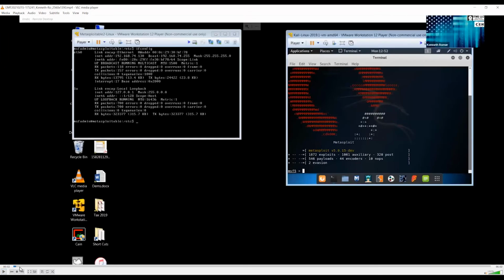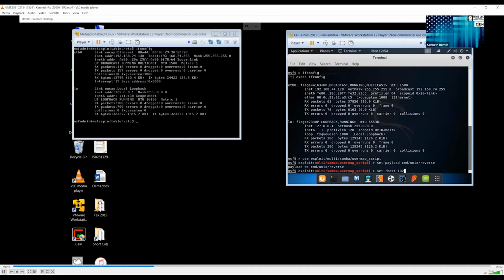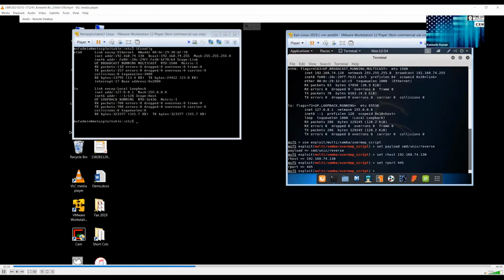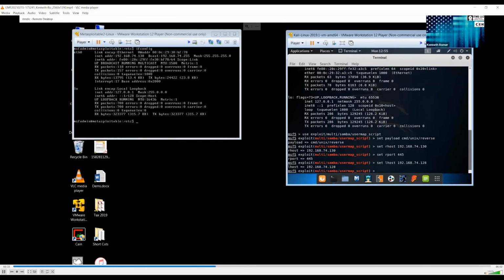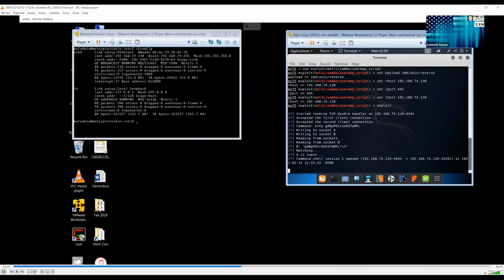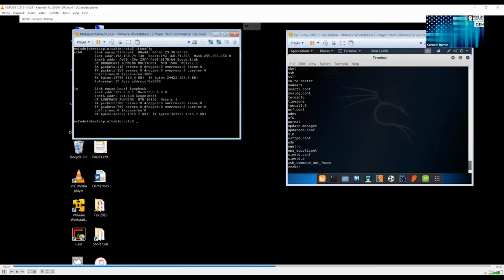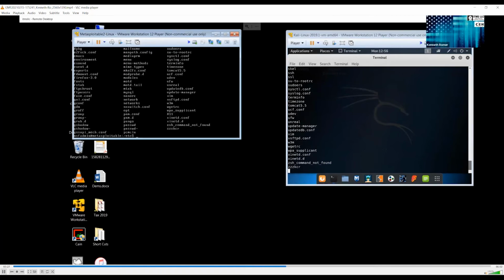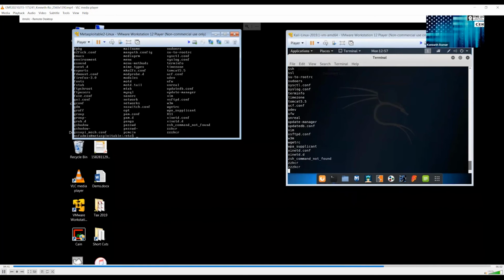ITMS: Demo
A demo of what would go on involving ITMS service.